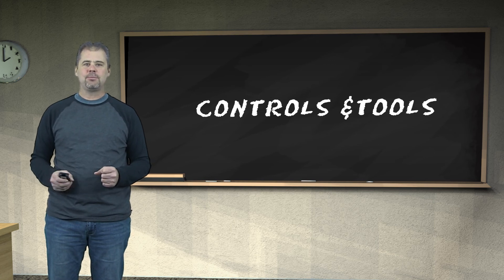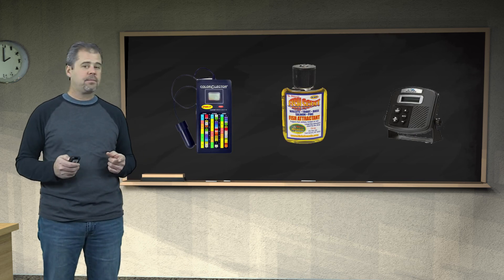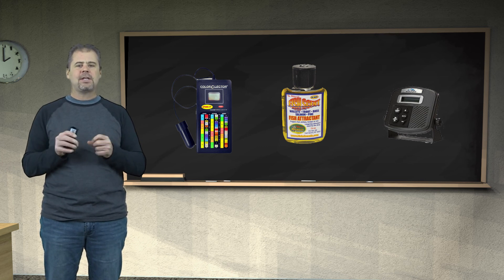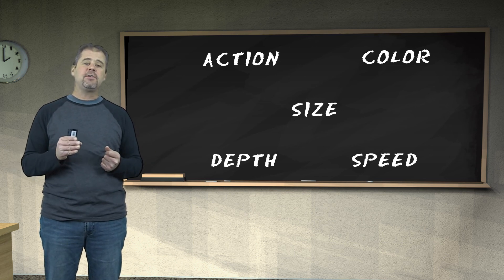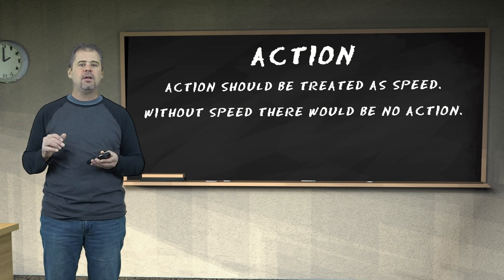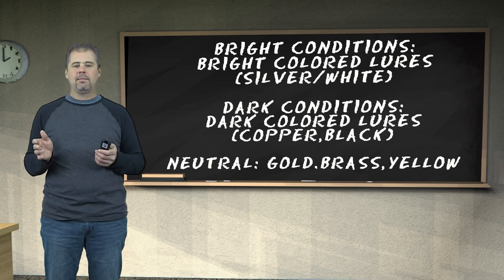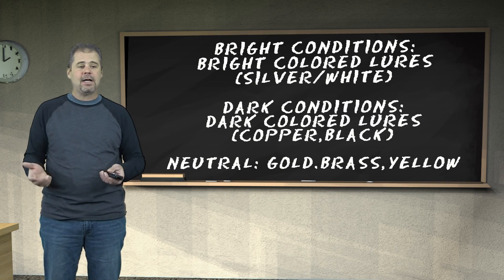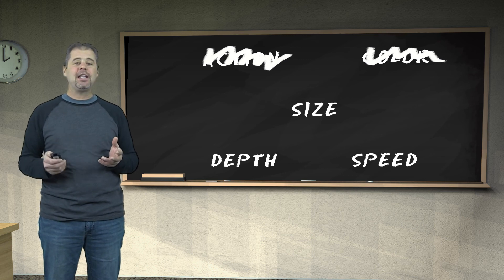Structure Fishing Workshop Part 2A: Controls & Tools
Here is Part 2A of the 6 part Structure Fishing workshop, Controls and Tools. Look for part 2B next week!